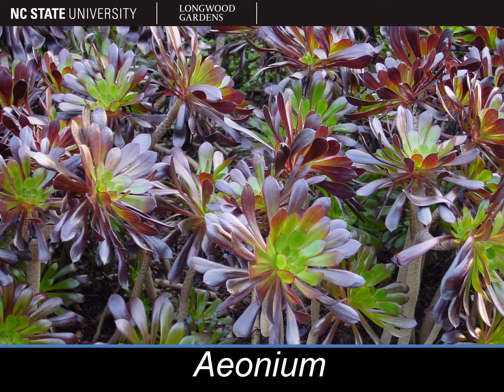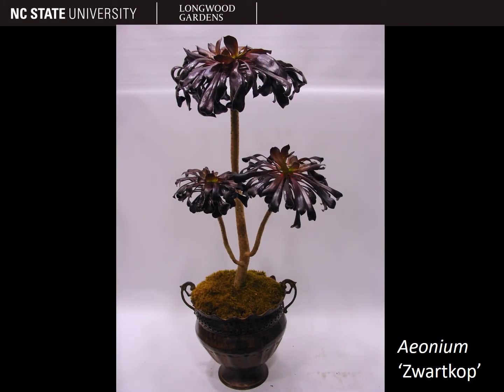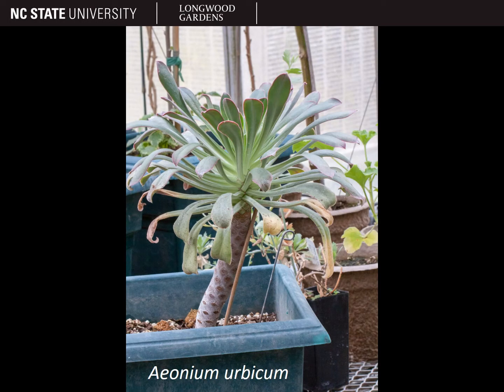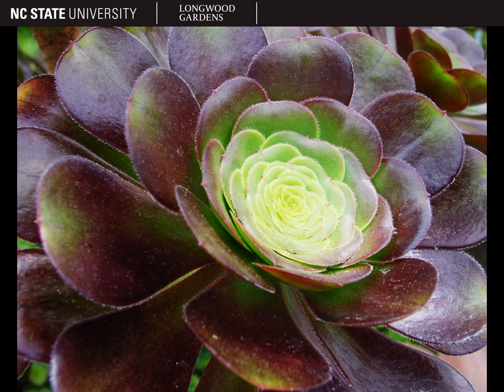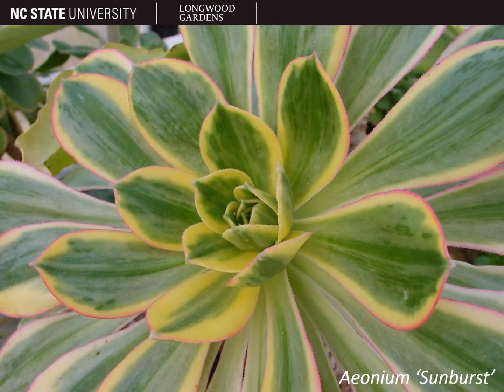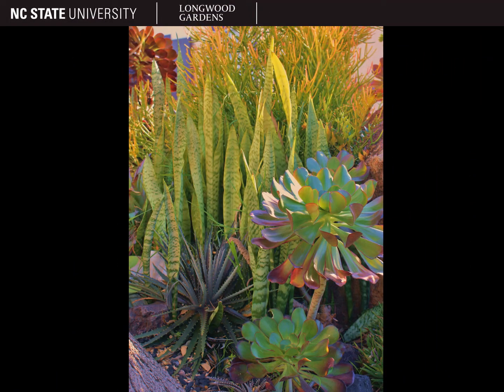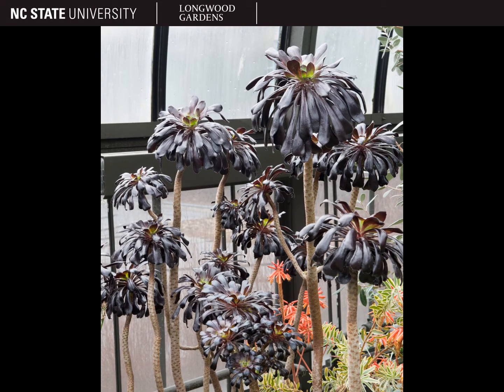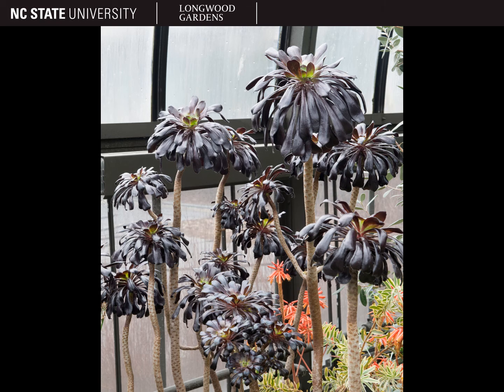aeonium (Aeonium)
Recorded by Laura Barth for the class Houseplants, Succulents, and Cacti: Identification and Use, one of 4 online Plant ID classes offered by North Carolina State University and Longwood Gardens.